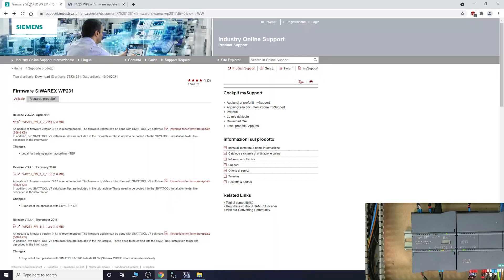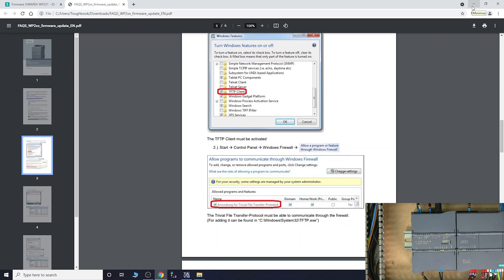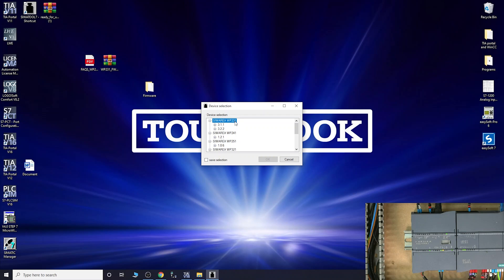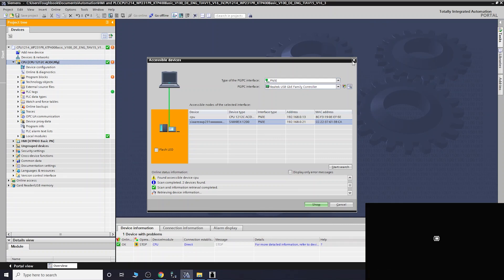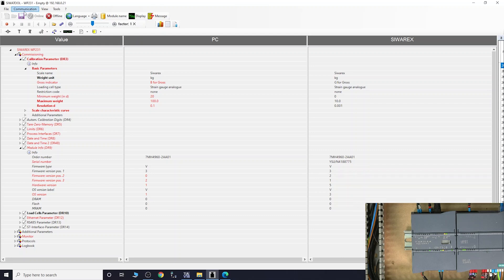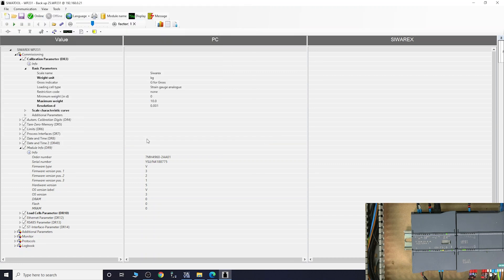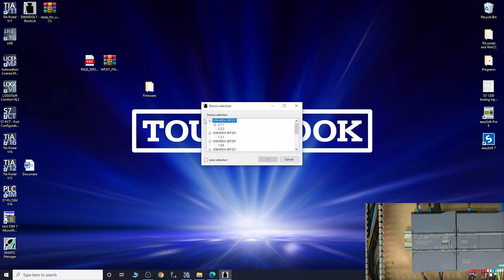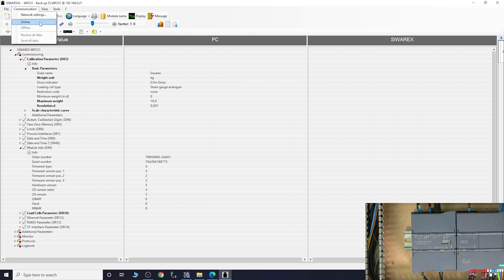Siemens S7-1200 PLC Siwarex WP231 weighing module firmware update using Siwatool v7. English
Siemens S7-1200 PLC Siwarex WP231 weighing module firmware update using Siwatool v7. For manual, related videos and part numbers please see below.